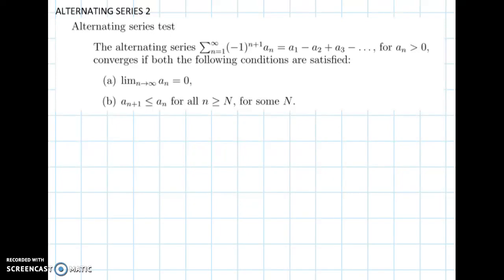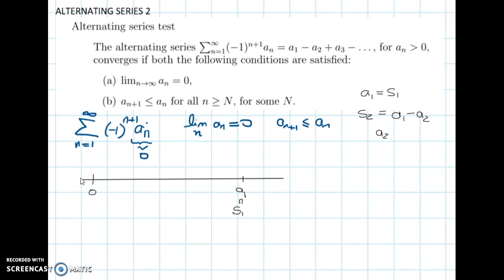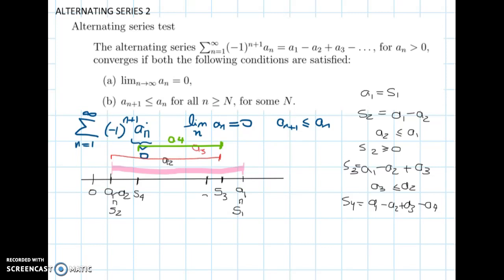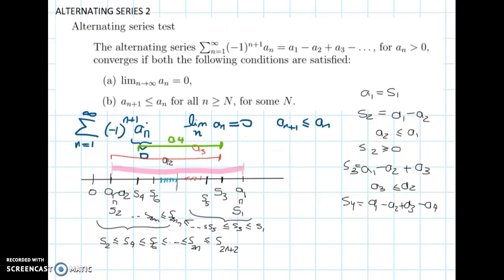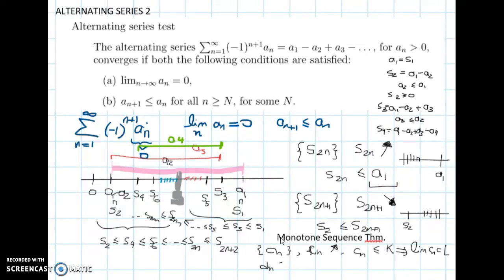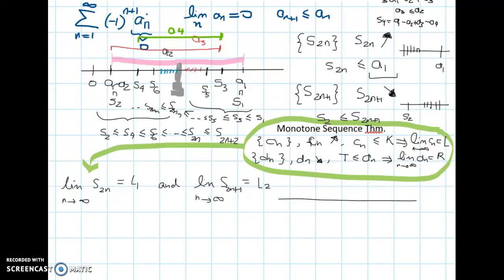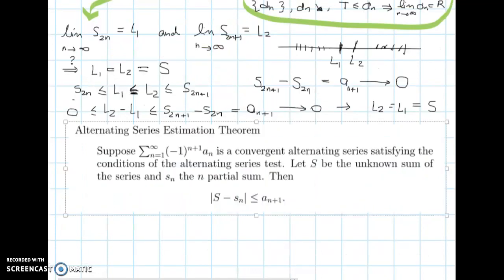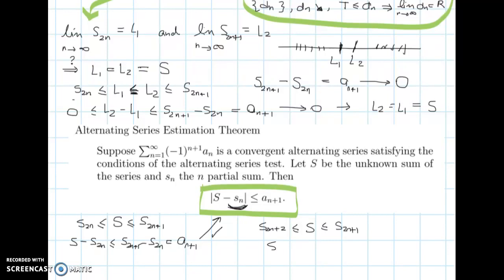2i Math HL / Optional Calculus / Series, part IX